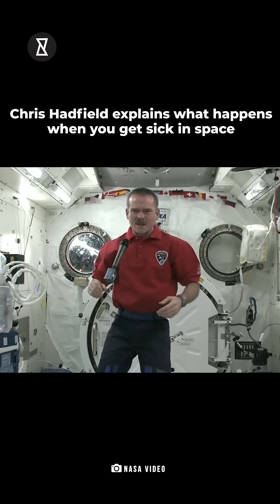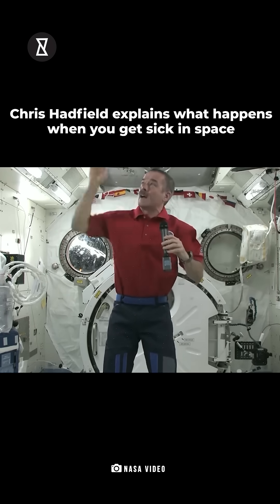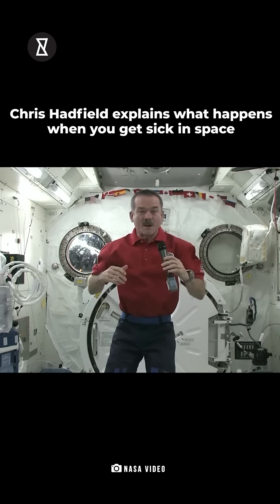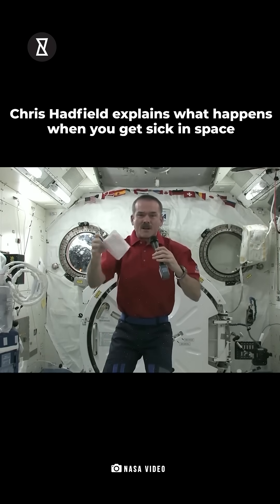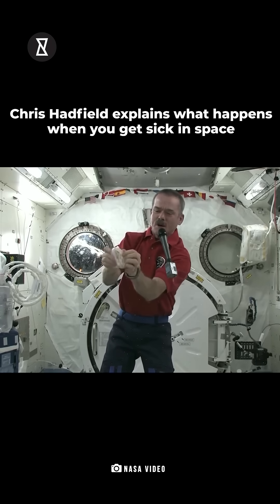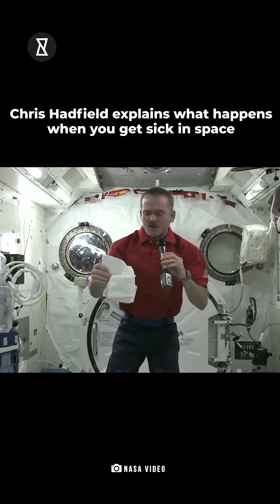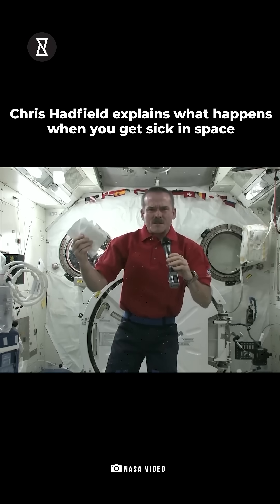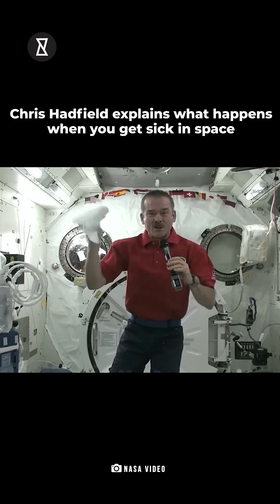Getting Sick in Space? Here’s What Really Happens!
Getting Sick in Space? Here’s What Really Happens! What happens if you catch a cold in space? Can astronauts vomit in zero gravity? 🤢🚀 Former ISS Commander Chris Hadfield explains the science behind sickness in space, from prevention to treatment, and how NASA prepares crews for medical emergencies in orbit. Perfect for space enthusiasts and science lovers! 🌌